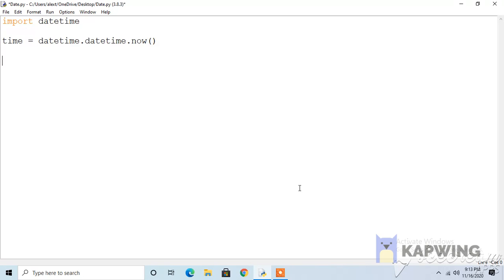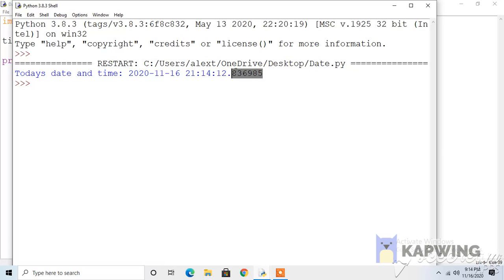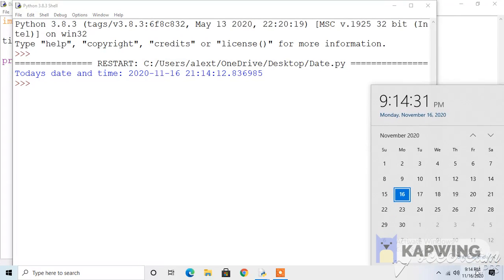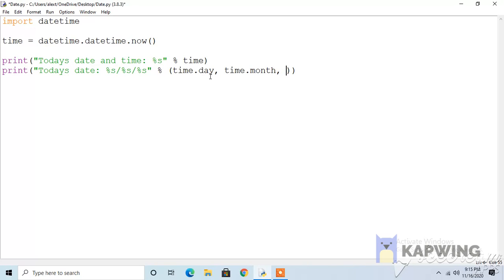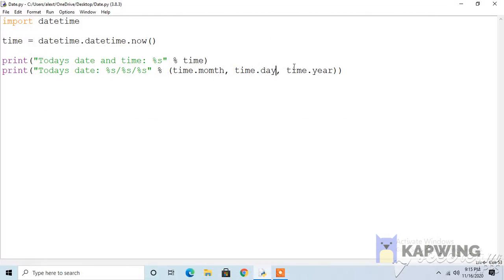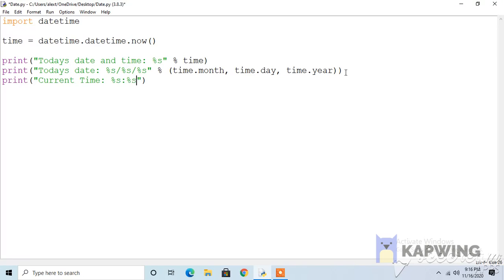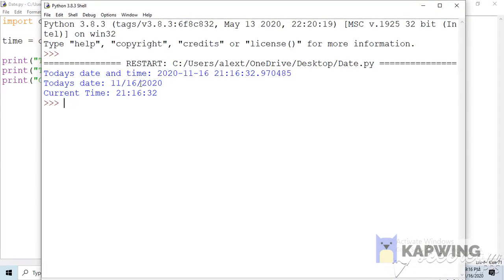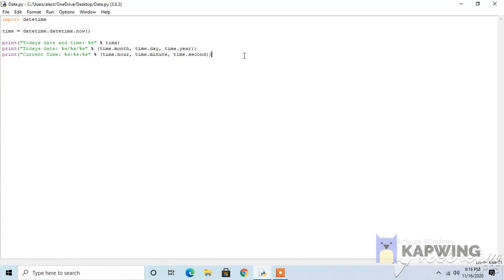Python: Printing Date and Time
In this very short video you will learn how to create a small but functioning Clock! I will show you how to make python print the date and time.
To turn this into an app watch my Python to EXE video.